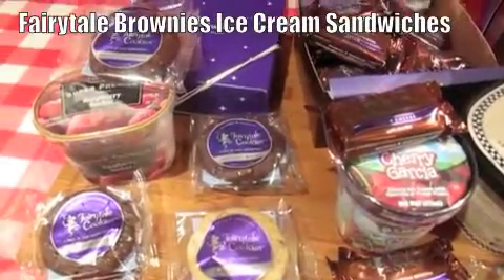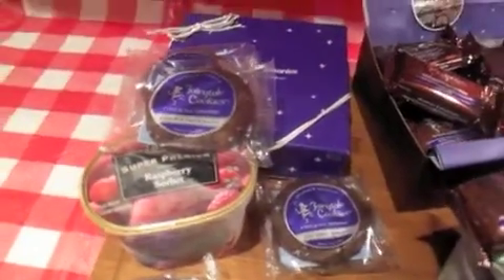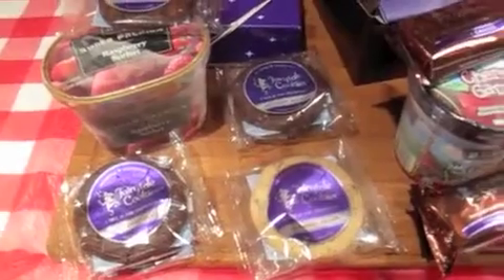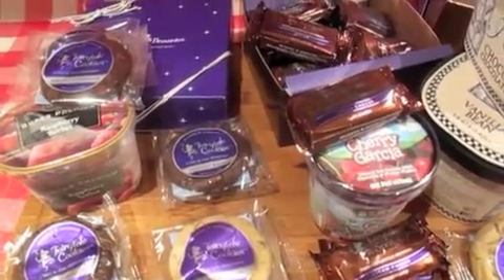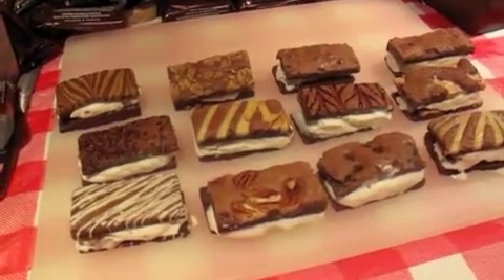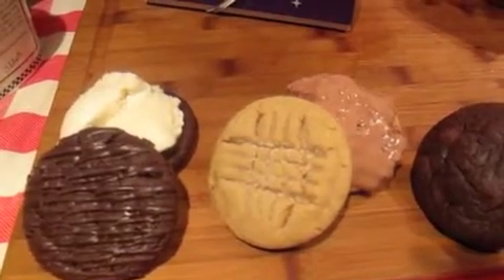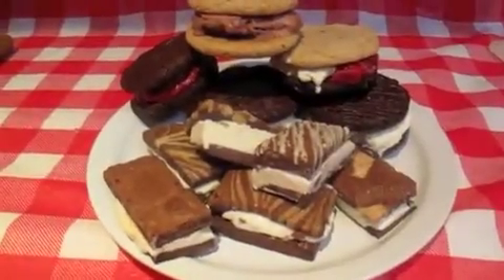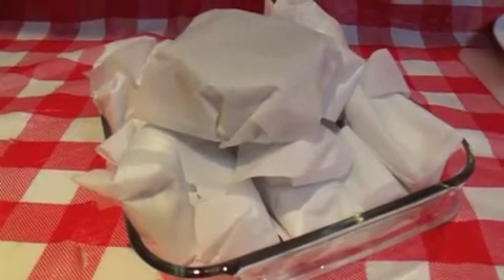Brownie Ice Cream Sandwiches Recipe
👇 Recipe below 👇
Let's set the scene. It's a hot, lazy summer day and your sweet tooth is craving something delicious. Ice cream is always the go-to answer on a warm summer day, but you're always craving some fudgy Fairytale Brownies too.

The solution is simple! A brownie ice cream sandwich.

Make a few of these and freeze them for a fast and easy treat on even the hottest of summer days!

Follow along with Fairytale co-founder Eileen as she shares her tips for making ice cream sandwiches with Fairytale Brownies and Cookies.